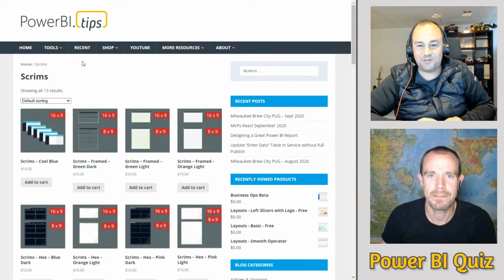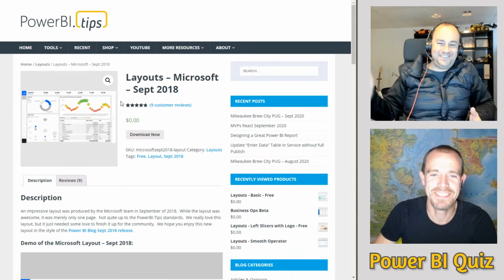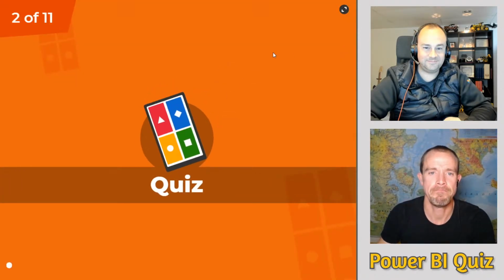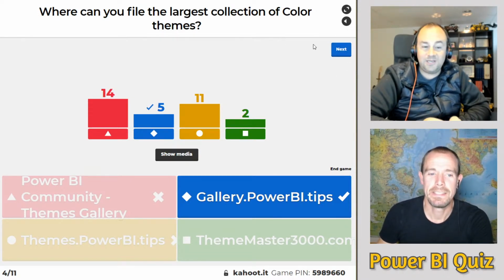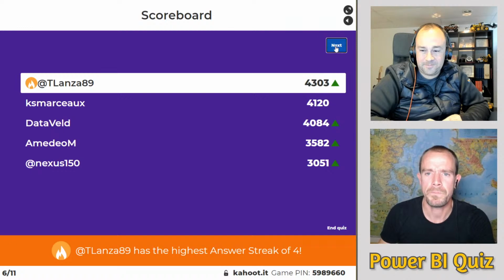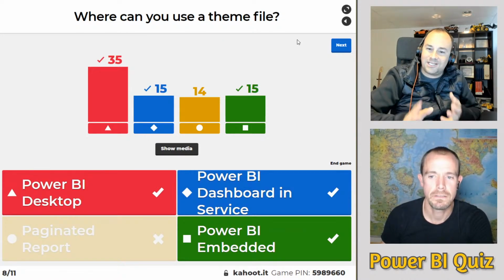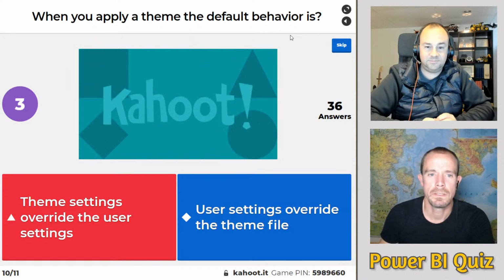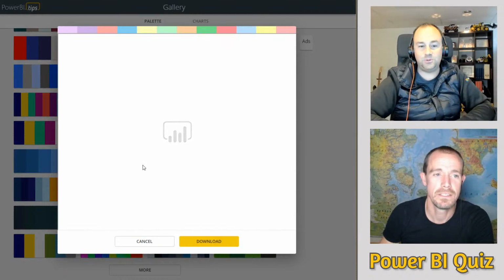Power BI Quiz with Mike Carlo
Get ready for the Power BI Quiz where we will have Mike Carlo as our guest of the show. This is your chance to prove your knowledge of Power BI and maybe win one of the prizes!

The topic of this quiz is Layouts and templates

Agenda for the show:
 • Presentation of Mike and today's topic
 • Introduction to Kahoot and the prizes
 • Kahoot Quiz including explanation of the answers
 • Announcing the winner!

Totally around 30-40 minutes.